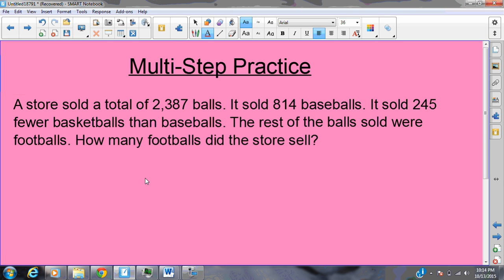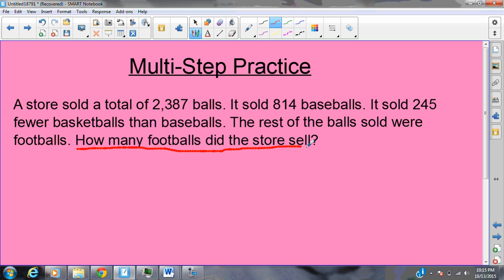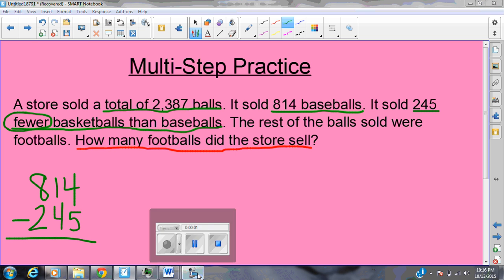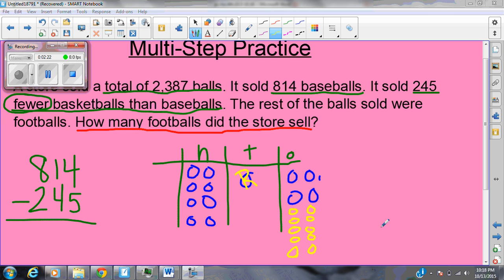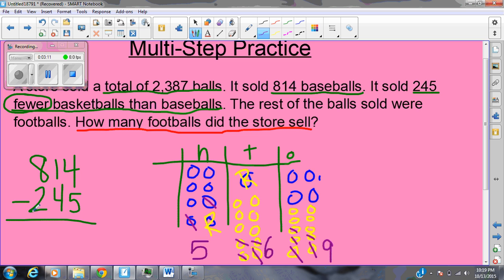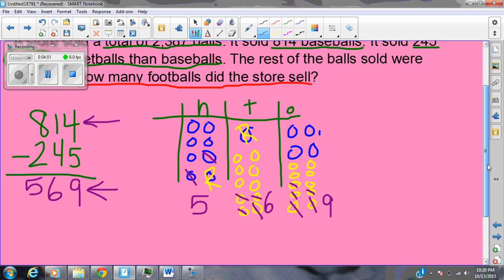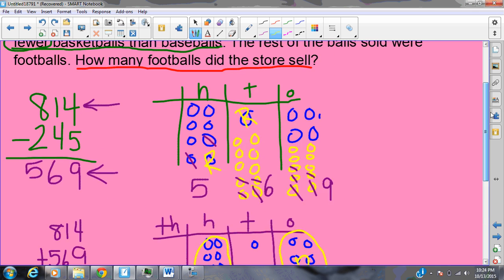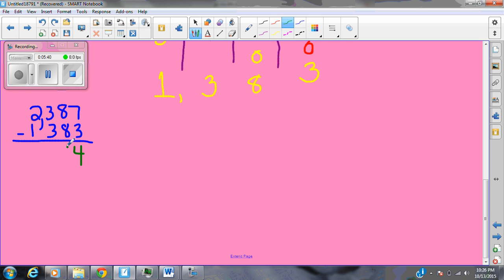multi step 3oper